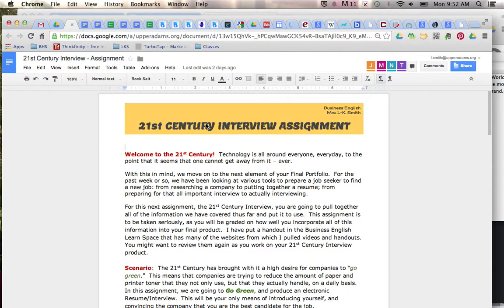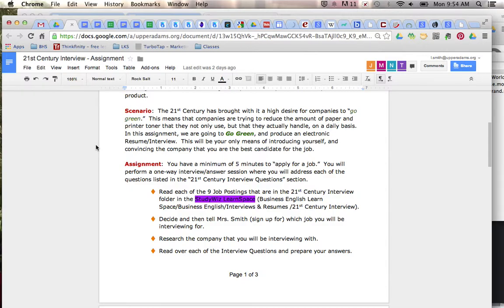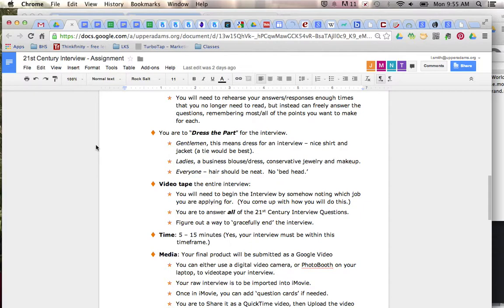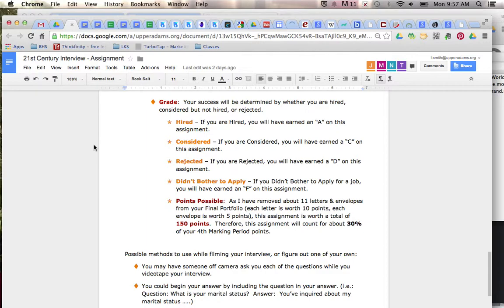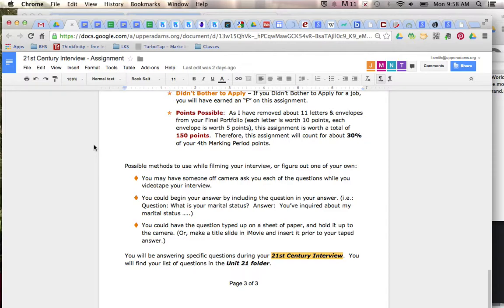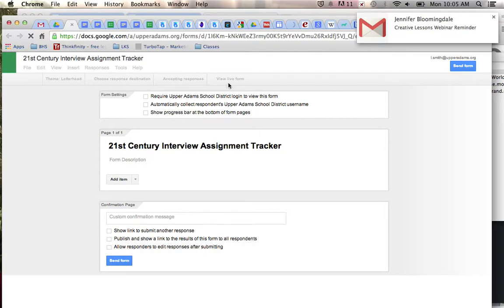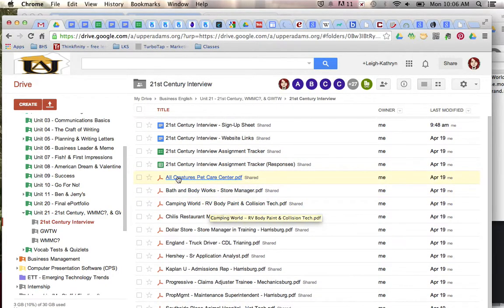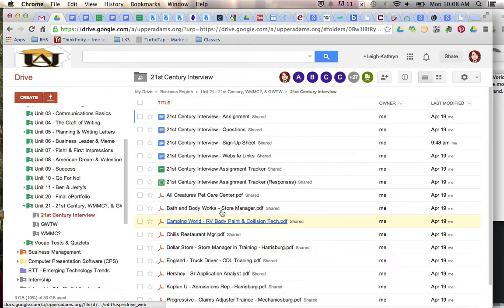4:21:14 Class Pt 1